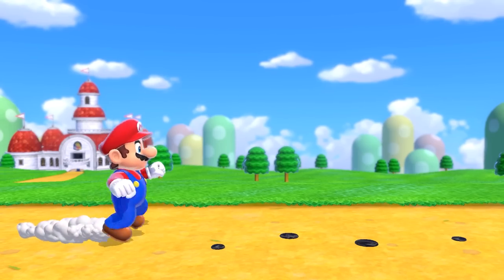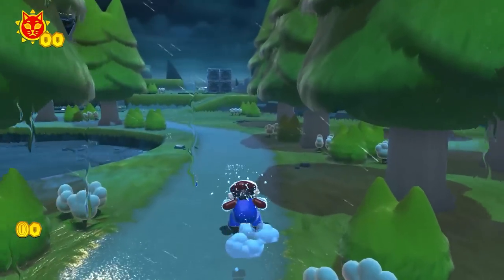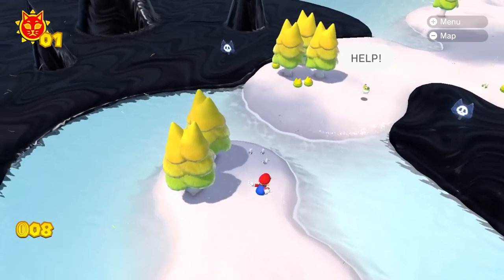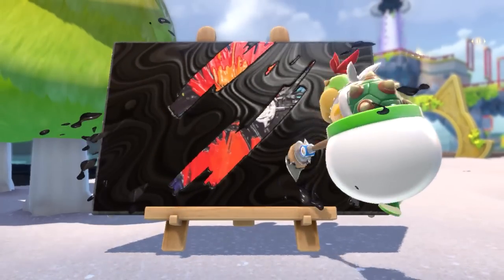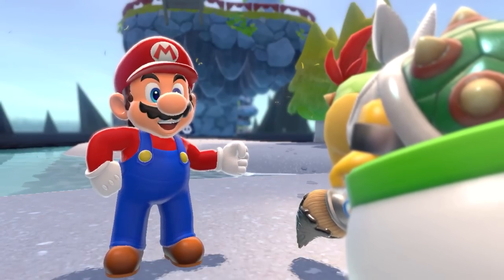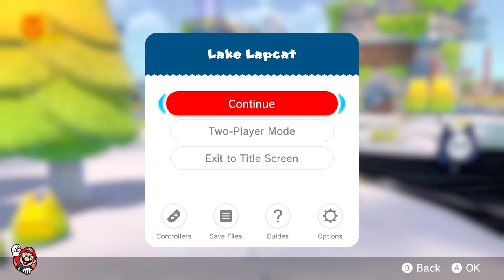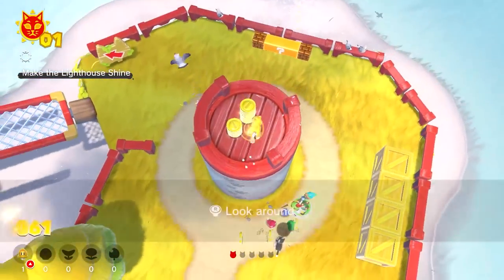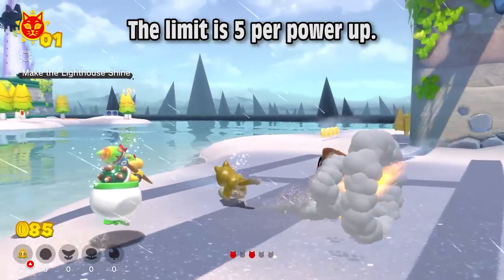Bowser's Fury - Part 1: "Unlikely Partnership"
Today we run into Bowser Jr and get to know the game!

Game description:
Bowser's Fury is a 2021 platform game bundled in with the Nintendo Switch release of Super Mario 3D World. The player controls Mario through Lake Lapcat to complete challenges and collect items to dispel a black sludge that is infecting the land and free Bowser from its control. Bowser's Fury's gameplay is based on 3D World.